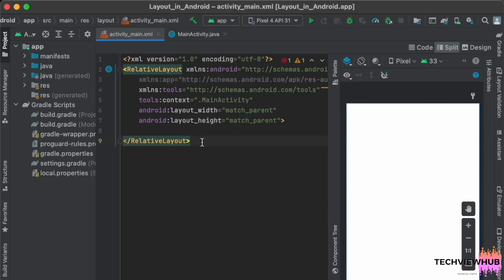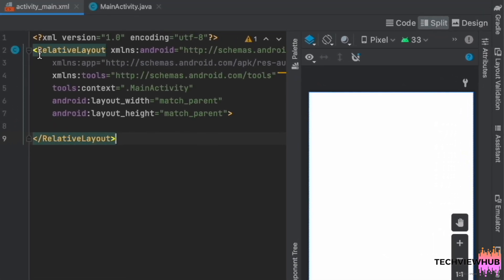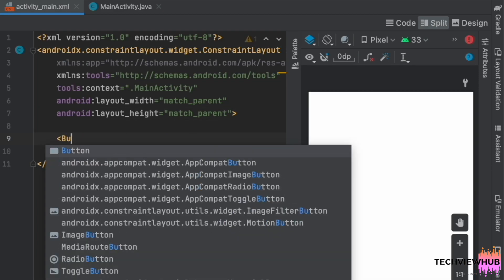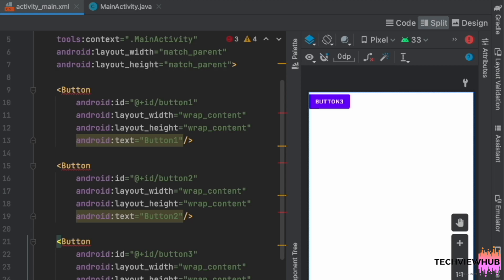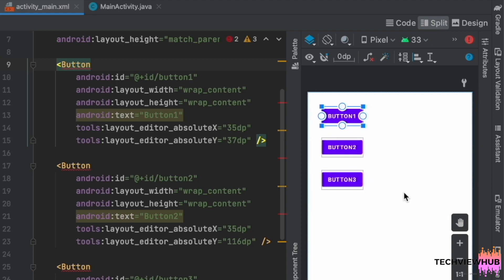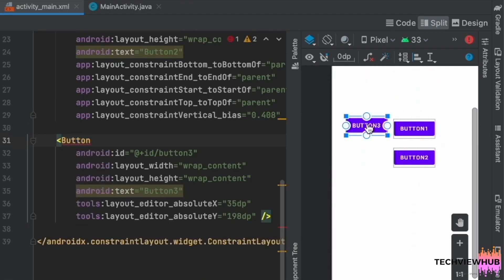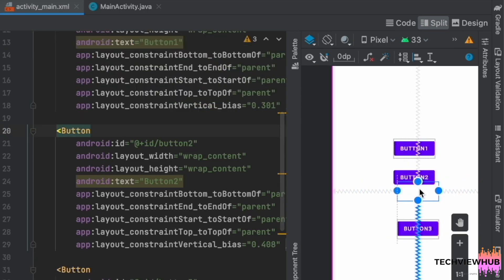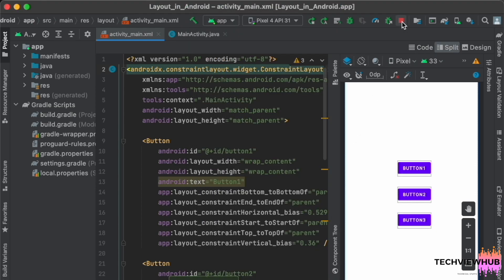Constraint Layout in Android | CodeViewHub | Android Studio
Constraint Layout in android ,how to create constraint layout in android studio

Tutorial on creating Constarint Layout in Android Studio

Laptop  that I Use:

Similar Laptop:

Mic that I Use:
Boya ByM1 Auxiliary Omnidirectional Lavalier Condenser Microphone with 20ft Audio Cable (Black):